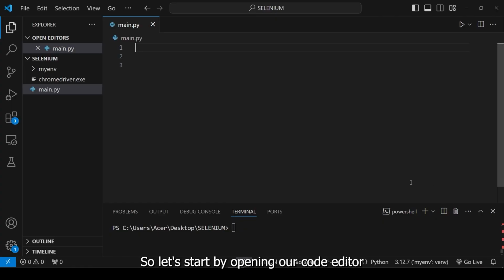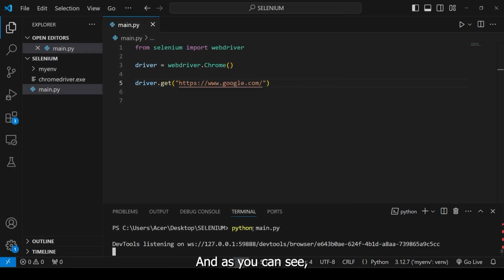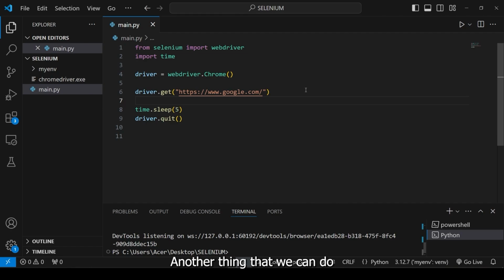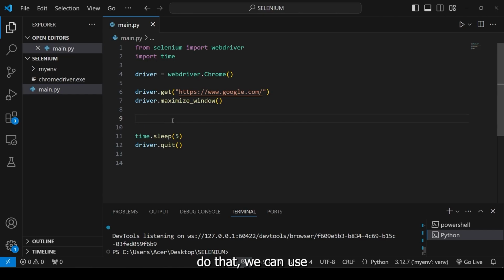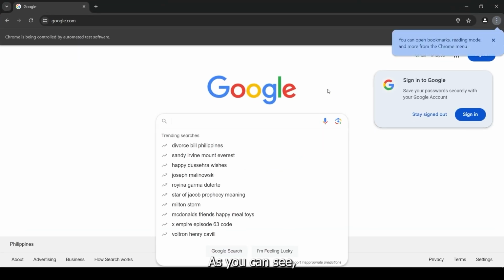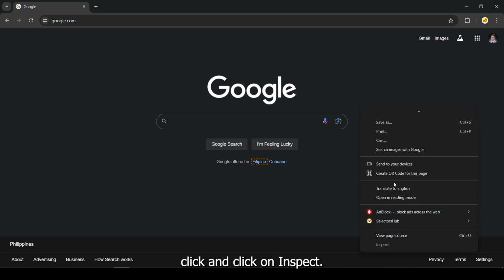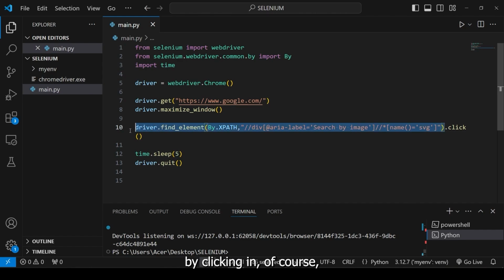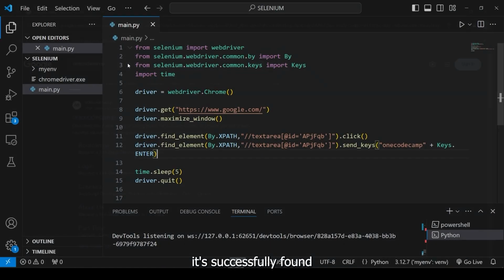Web Testing and Website Interaction | Part 3 : Selecting Elements and Filling out text fields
Description: In this series we will learn about Selenium and how to utilize its WebDriver for Web Testing Automation using Python in VS Code. In this video, we will learn how to execute simple driver actions like opening a webpage, closing a webpage, maximizing and minimizing windows, clicking elements and typing in search fields using selenium methods.